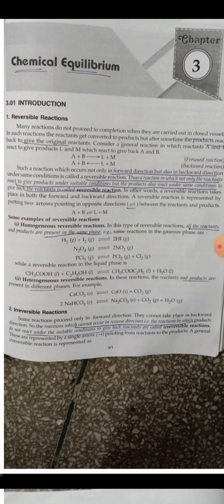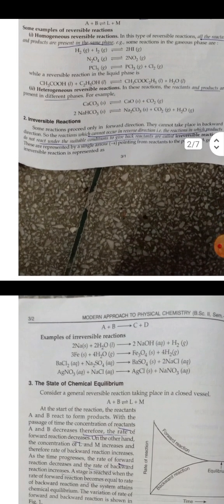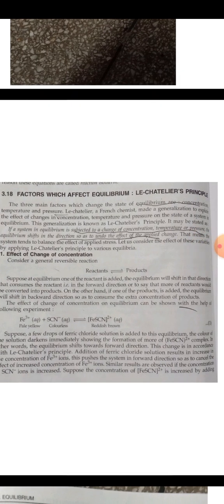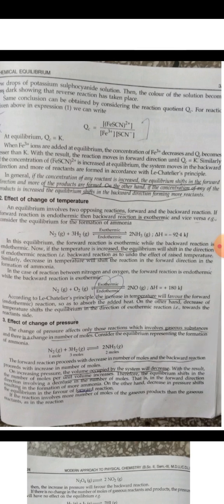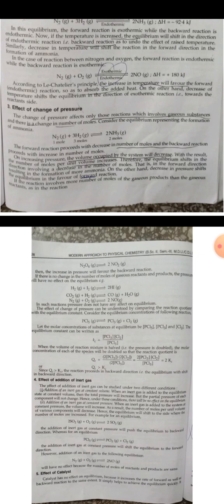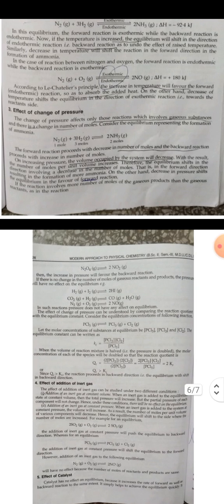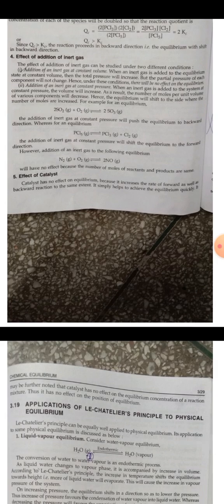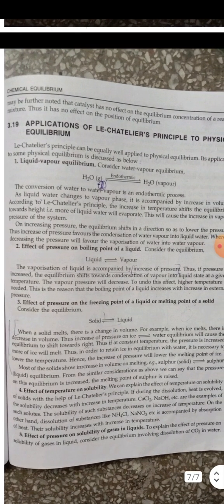Audio Lecture for Visually Impaired Students: Chemical Equilibrium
Chemical Equilibrium, Modern Publications, Physical Chemistry, Dr. S Kiran, Kavya